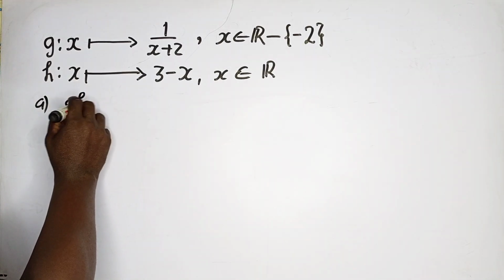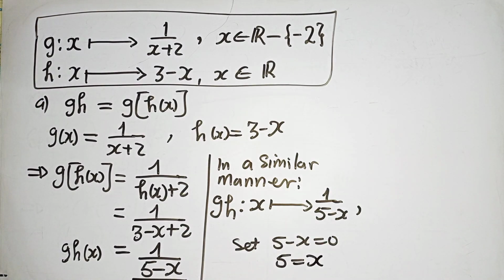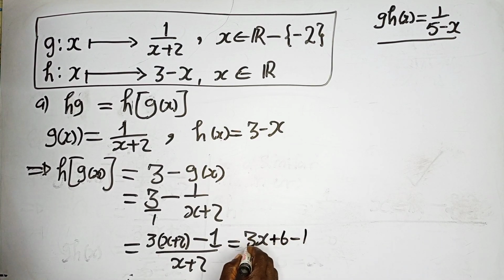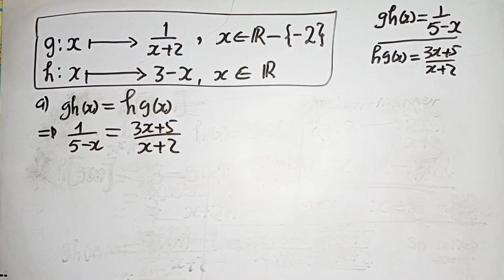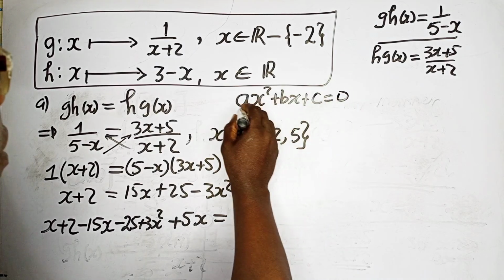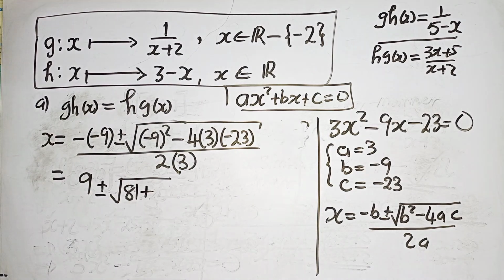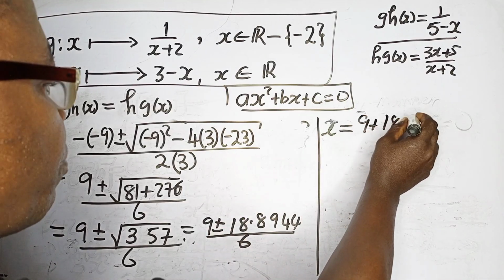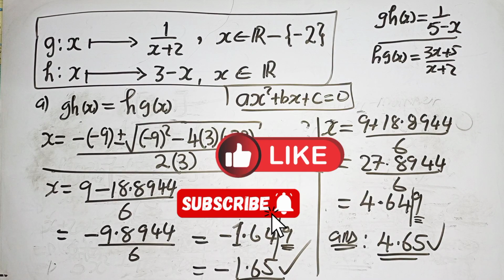Understand Real Valued Functions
In this real valued function, we find the composite functions gh(x) by applying the rules of g(x) to f(x) and hg(x) by applying the rules of the function h on the function g. Then we express them in the same manner of definition as g and h. In the second part, we solve for x the equation gh(x) = hg(x), then express our answers to 3 significant figures. @EndzeMathsSolutions-mp1wn